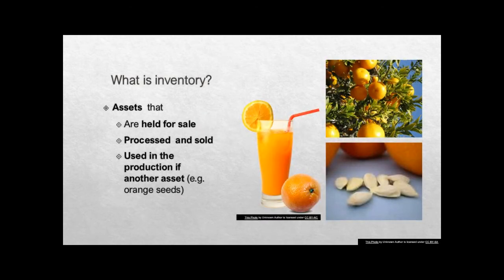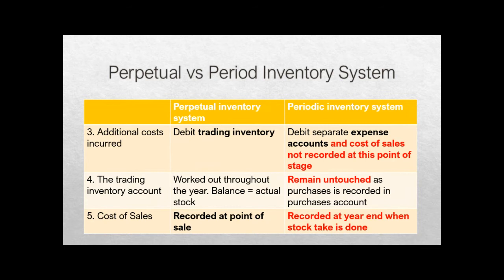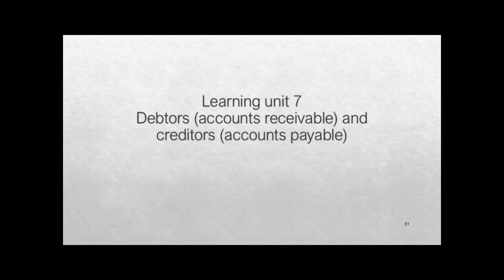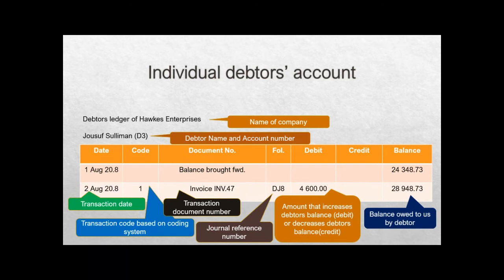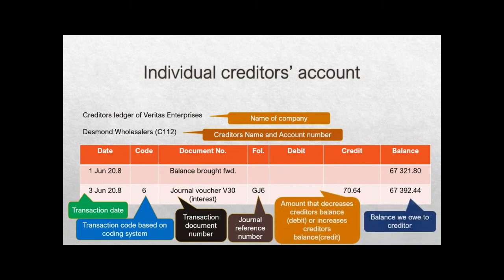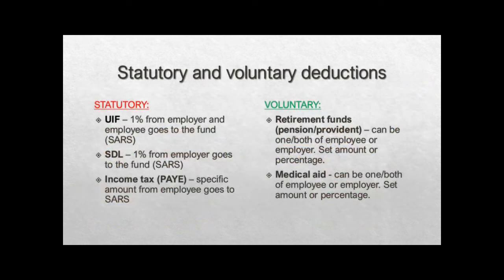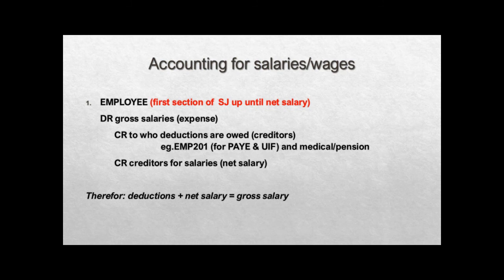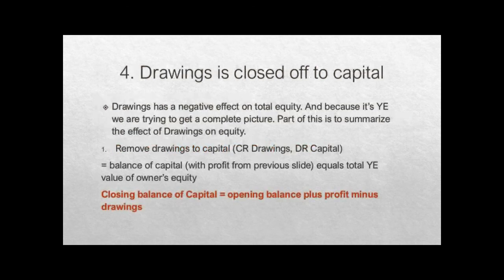ACBP5121 Revision Class 14 June 2022 recording 2